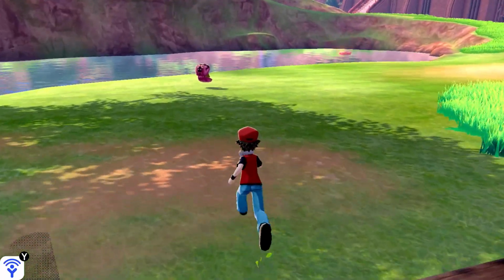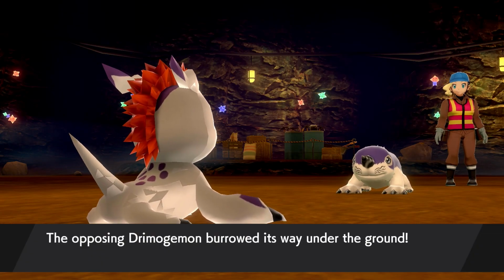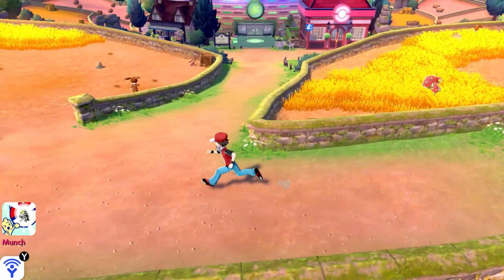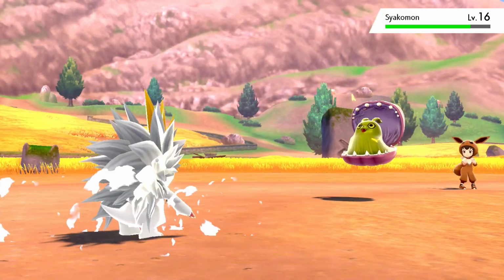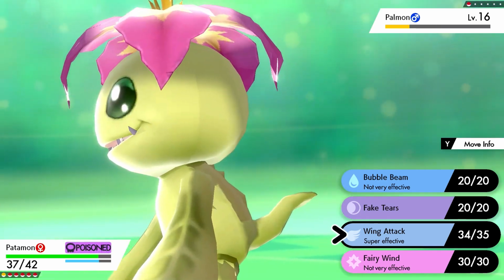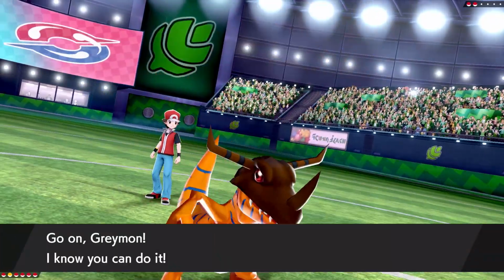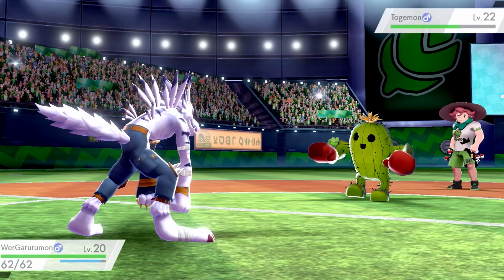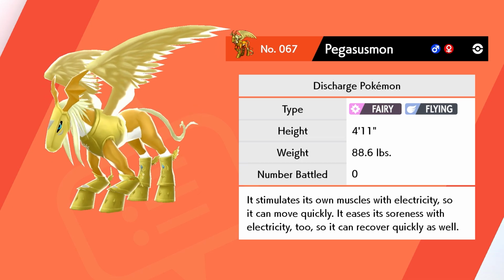DIGIMON Sword and Shield ROM Hack - Part 2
DIGIMON Sword and Shield is a ROM Hack that aims to turn Galar into the Digital World.

Every Wild Encounter and Trainer Battle up to the First Gym have been changed to Digimon. This wouldn't be possible without the work of IvoNewmaN and Hallow who have imported many Digimon models into Sword and Shield. I really liked their work and wanted to take it a step further by editing the "Pokémon" to have the proper types, moves, stats, and abilities based on the Digimon games and anime.

I'm looking for help with editing the overworld models for the Starter Pokémon and the logo on the title screen so if you're familiar with Sword and Shield modding you reach me through DMs on Twitter